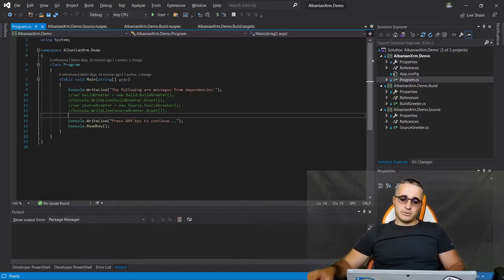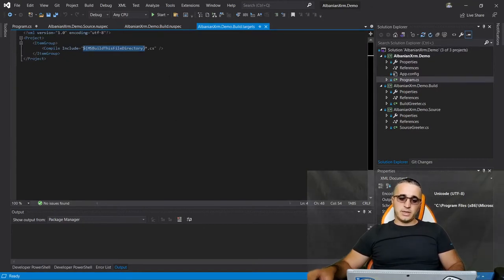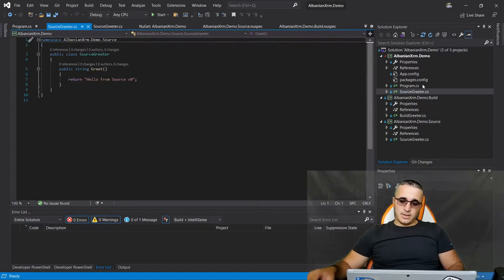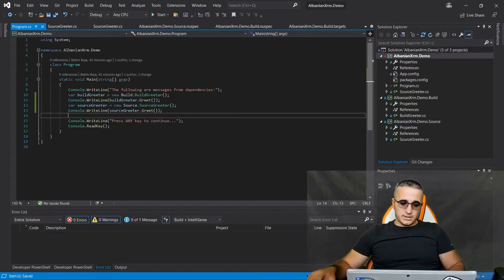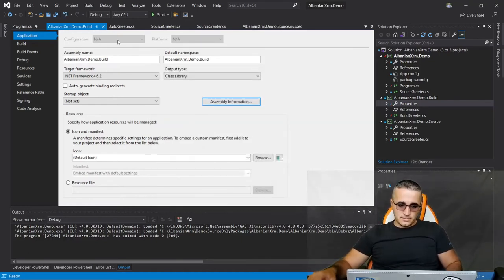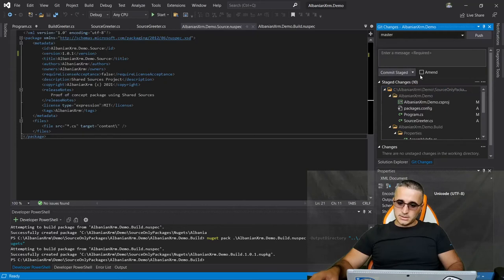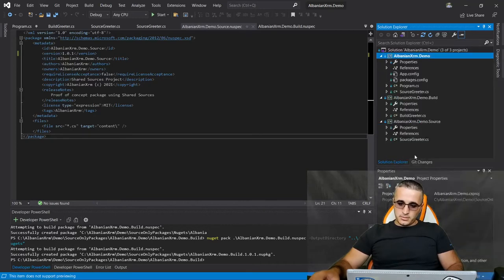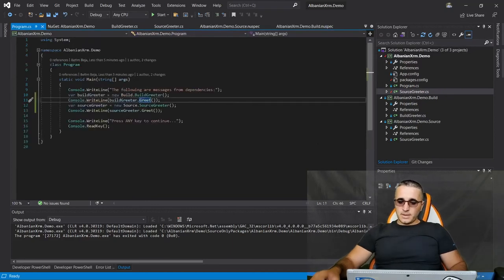Source Only NuGet Packages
This is a new way of creating NuGet packages that contain source code and other artefacts.

Copyright @ AlbanianXrm 2021. Any reproduction or illegal distribution of the content in any form will result in immediate action against the person concerned.